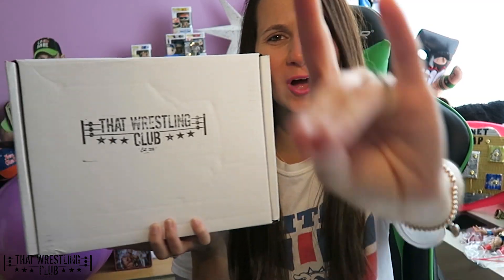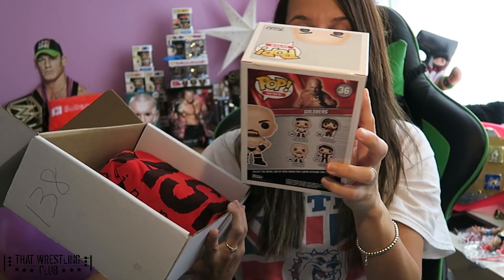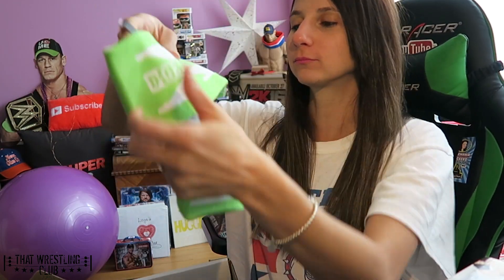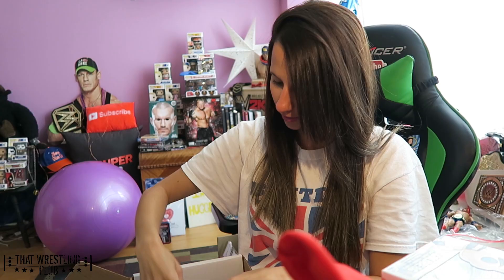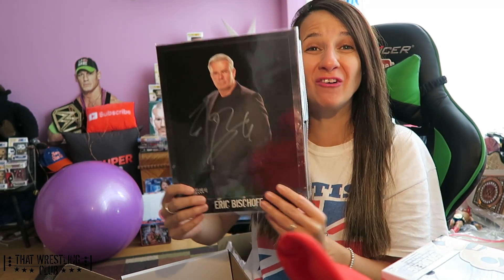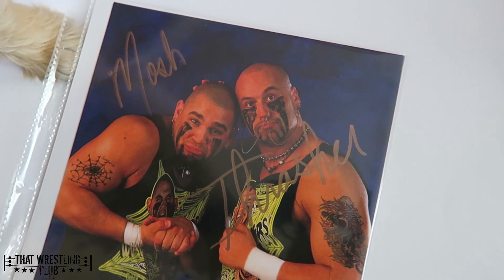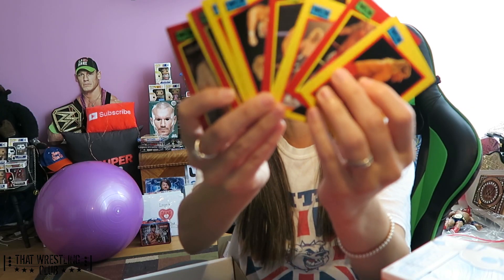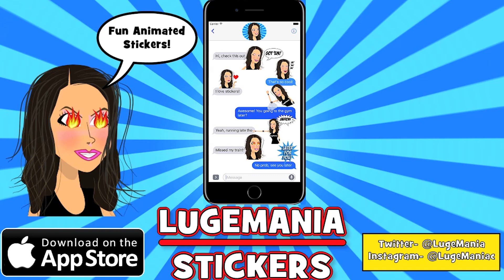That Wrestling Club!! May 2017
My Gear:
♡ Canon G7x
♡Elgato HD60
♡Logitech Webcam
♡Snowball Microphone

- SEND MAIL-
Lauren Luge
USA